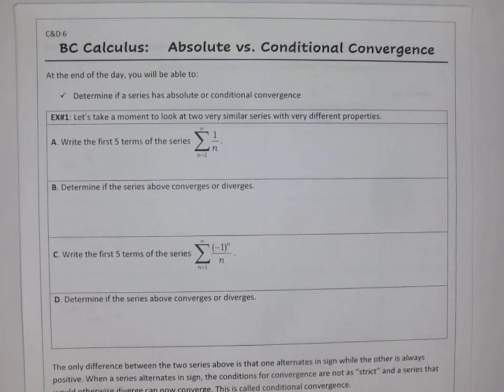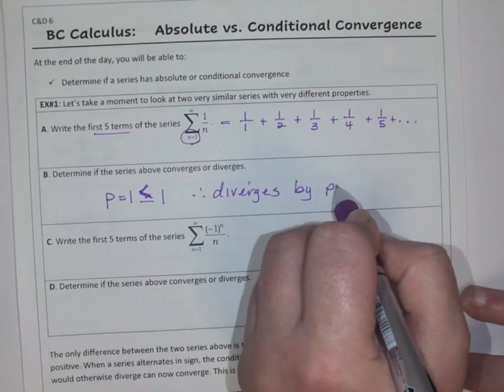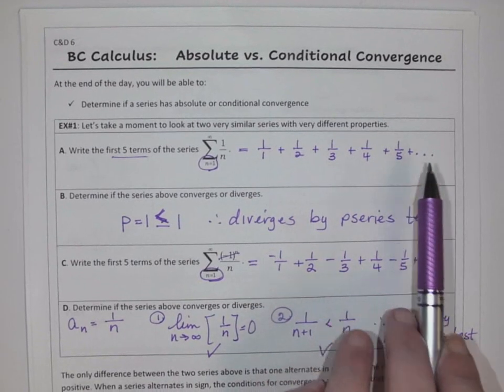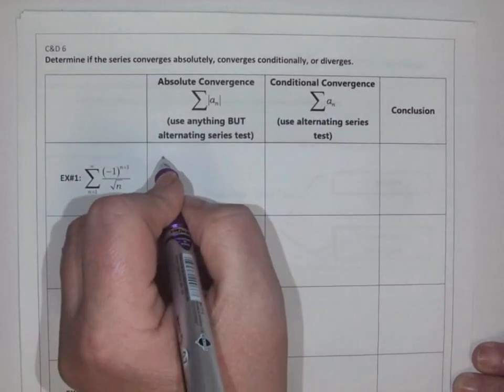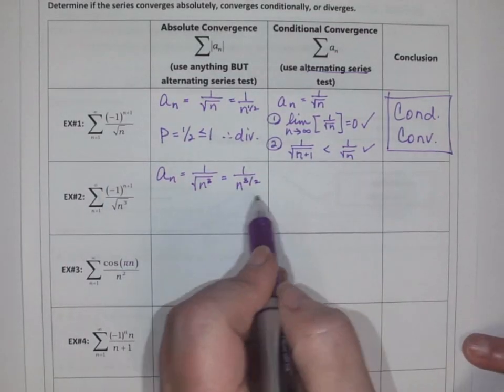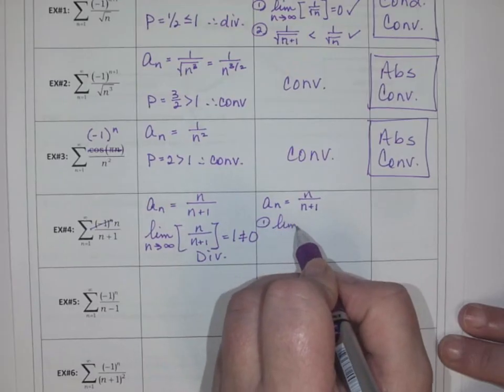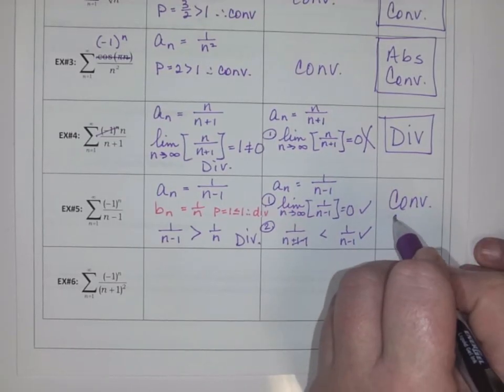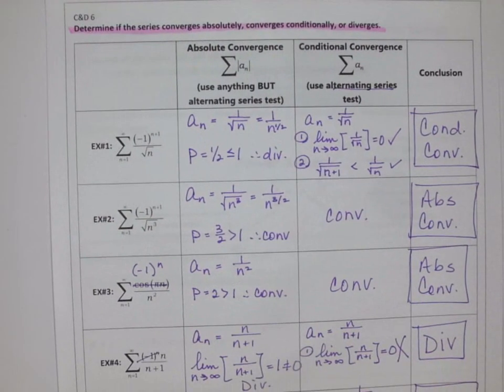C&D#6 Notes Absolute vs Conditional convergence